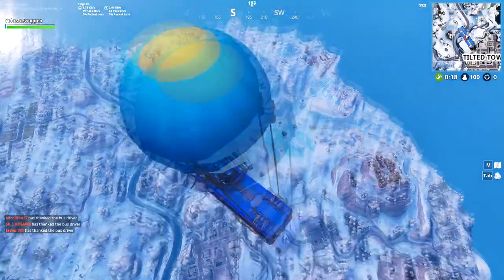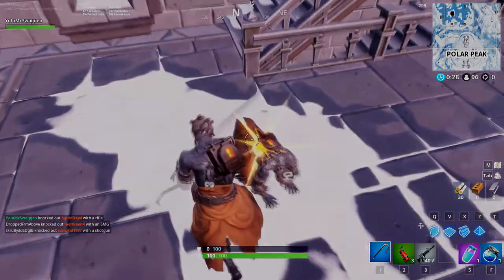How To Unlock Second Stage Prisoner - Fortnite Battle Royale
Second stage of the prisoner location.

Gonna Be At The Top!

►FortniteStats Type: YoloMcSwaggen, PS4 section, or PC
►Fortnite PS4 Settings:
- Wireless Sensitivity: 8/8
- Ads/Scope Sensitivity: 0.44/0.61
-Turbo Build: on
- Builder Pro

►Fortnite PC Settings:
- Sensitivity x/y: 0.04
- ADS/Scope: 0.65/0.65
-Turbo Build: on
-DPI: 1250
►Music used in video:
Song:

- YoloMcSwaggen